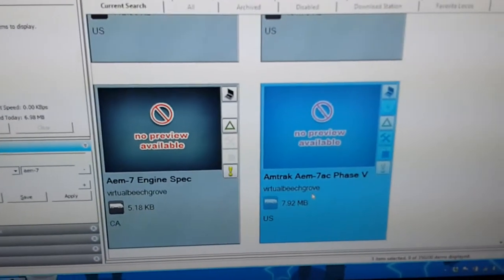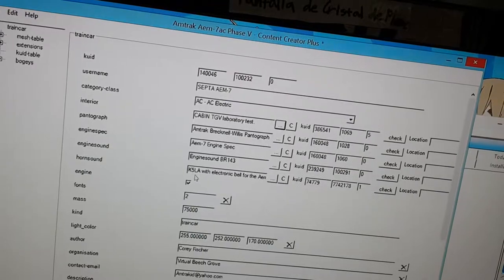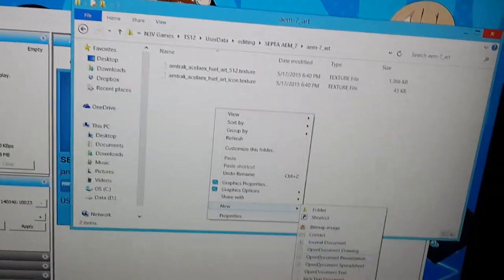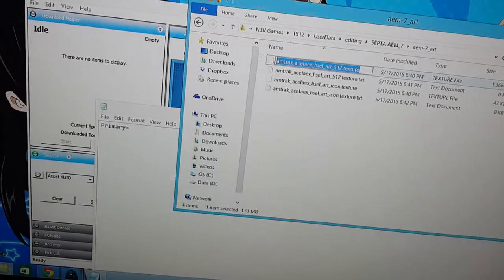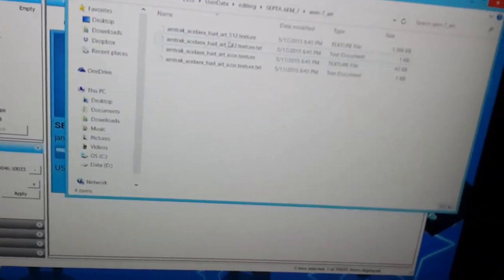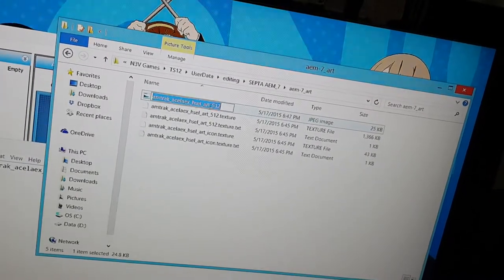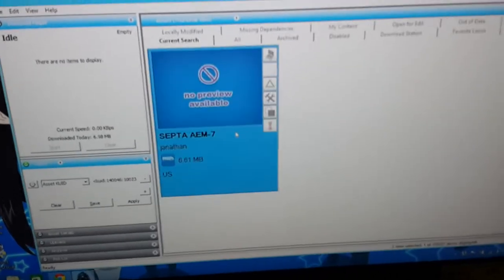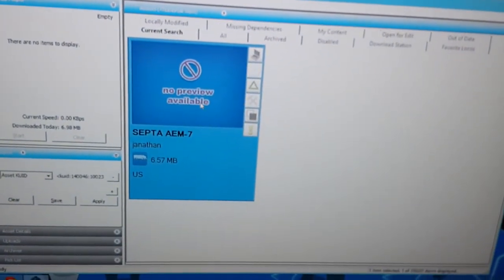How to reskin an AEM-7 in Trainz 12 error-free pt1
This locomotive just doesn't like being reskinned. It shows up as faulty in Content Manager and won't appear. I finally fixed that problem and it now lets me reskin it.